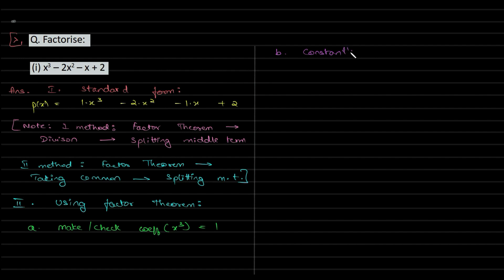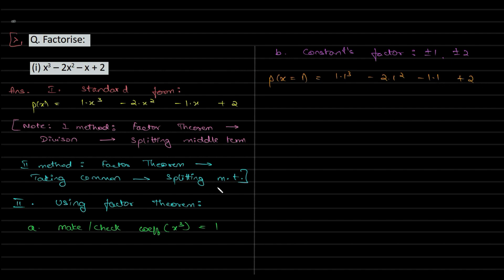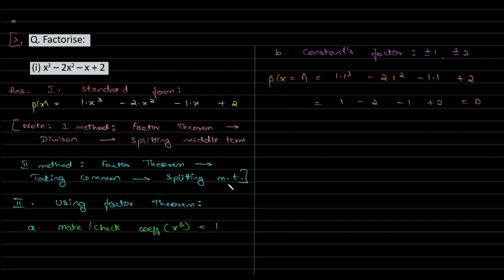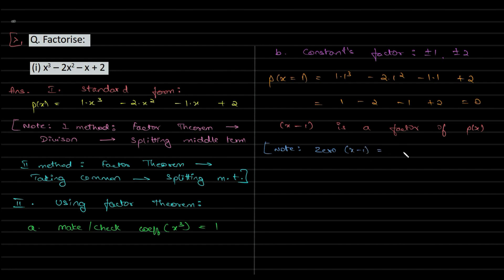46. C2 (in English) Ex 2.4 5th Main i E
Q. Factorise: x3 – 2x2 – x + 2